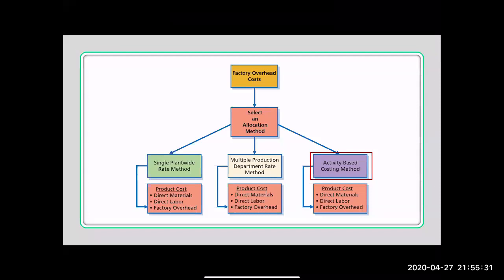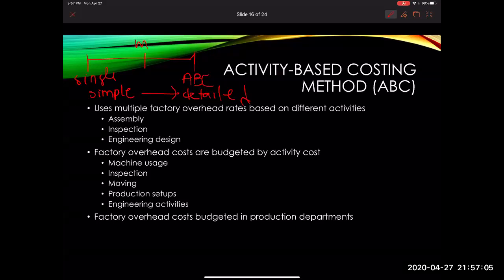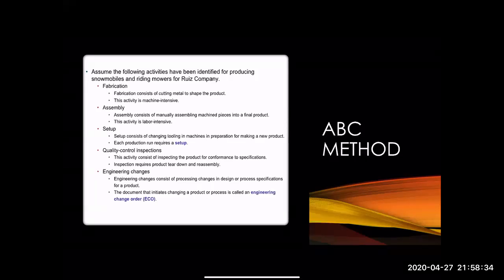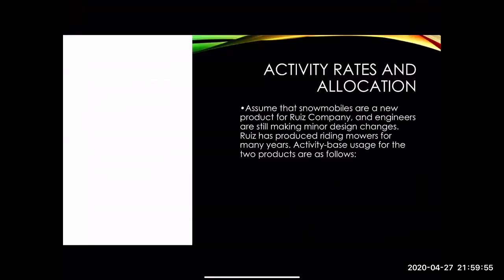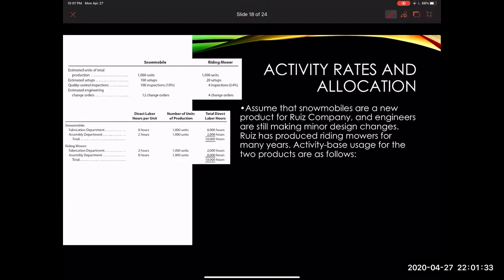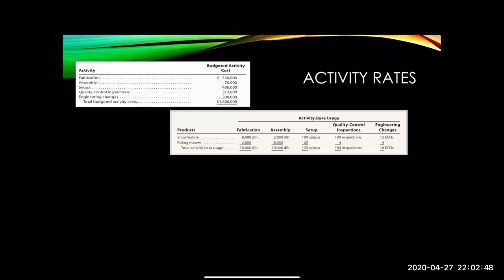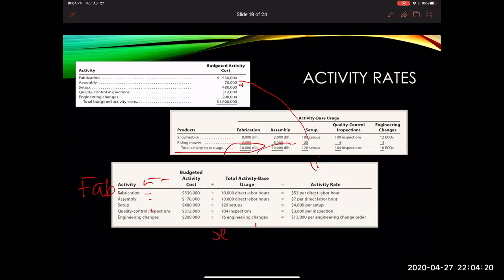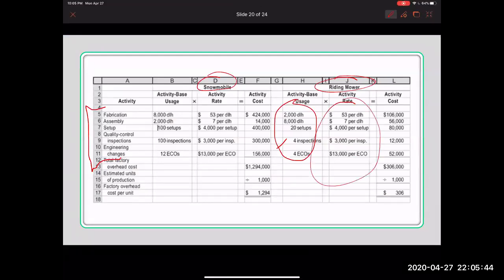Chapter 4: Activity-Based Costing